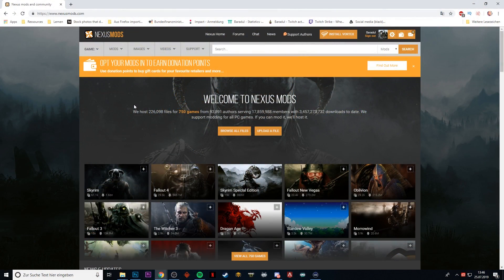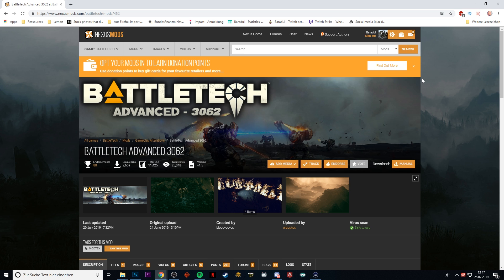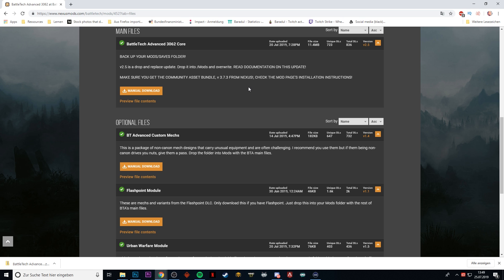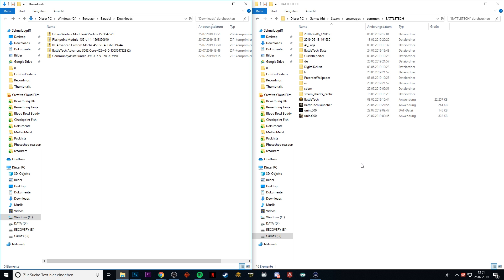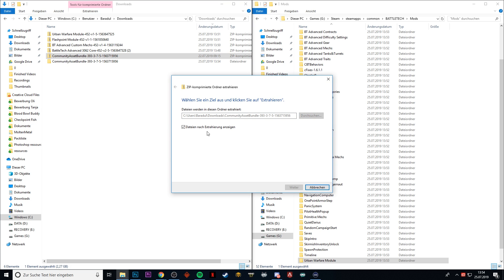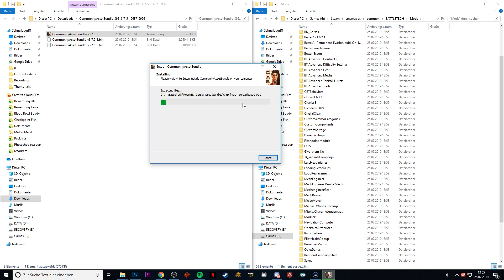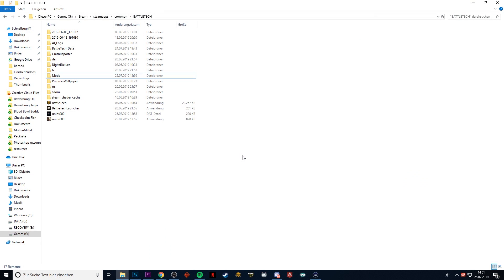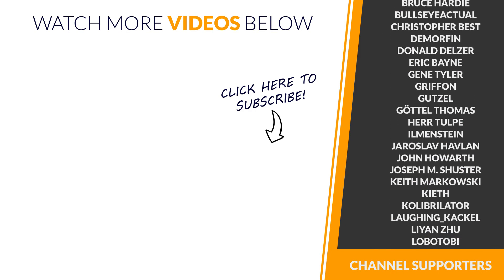How to install Mods for Battletech - A comprehensive guide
A lot of people have asked me how to mod Battletech. In today's video I want to show you how. It is actually quite easy - I will guide you through it. Follow the instructions in my tutorial step by step and you should be all set to play Battletech Advanced 3062, Roguetech and the other Battletech modificatins.